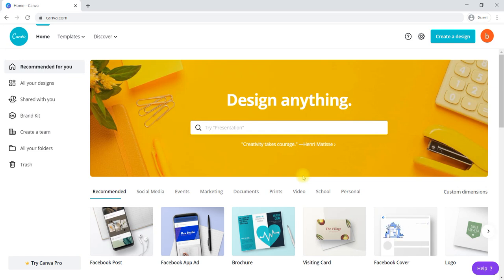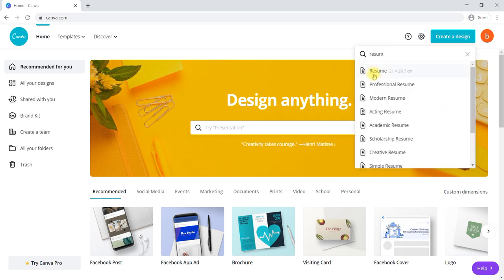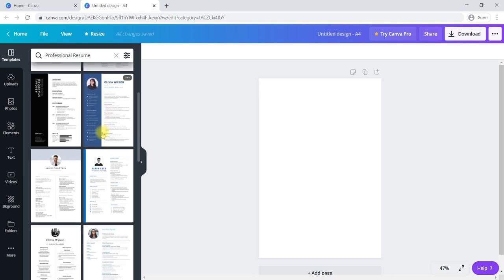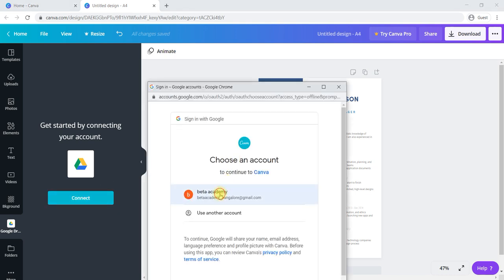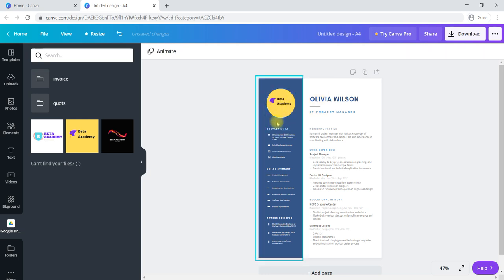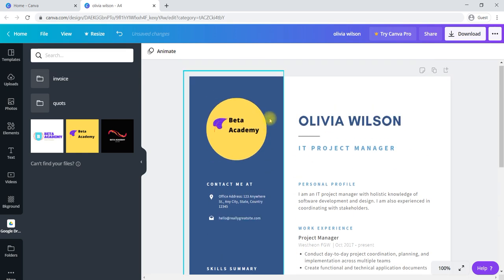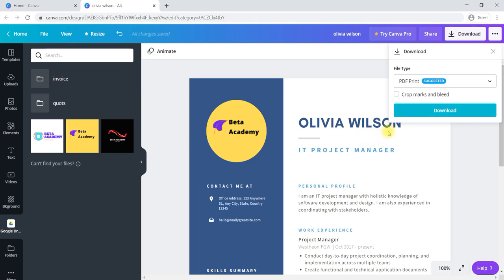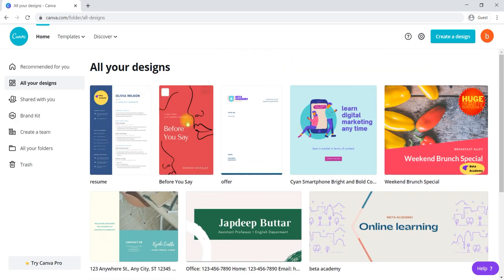Canva for Digital Marketing - 10 - Resume Creator